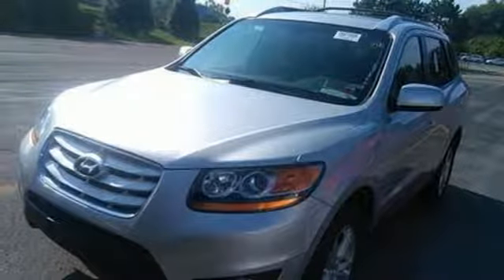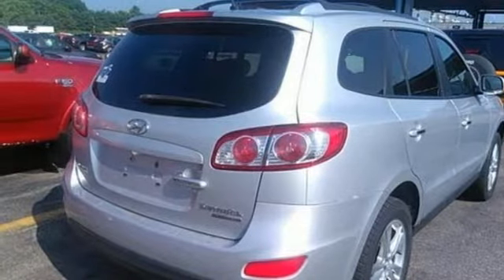Used 2011 Hyundai Santa Fe WISCONSIN, WI E2080P - SOLD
Year: 2011
Make: Hyundai
Model: Santa Fe
Trim: Limited
Engine: 6 Cyl. 3.5L
Transmission: Automatic
Color: Moonstone Silver
Interior: Cocoa Black
Mileage: 111028
Stock #: E2080P
VIN: 5XYZKDAG8BG072498
Moonstone Silver 2011 Hyundai Santa Fe Limited Leather Seats, All Wheel Drive, Sunroof/Moonroof, Bluetooth, Moonroof, Power Drivers Seat, Heated Seats, Santa Fe Limited, 4D Sport Utility, 3.5L V6 DOHC 24V, 6-Speed Automatic with Shiftronic, AWD, Moonstone Silver, Gray w/Leather Bolster/Cloth Insert Seating Surfaces. Odometer is 5515 miles below market average! 20/26 City/Highway MPGThree dealerships two locations, one goal to be your dealer! At Sheboygan Chevrolet Chrysler, we walk it, with pride! Our Sales personnel are non-commissioned, which means we pay their wages, not you!Reviews: * Lots of features at an agreeable price; spacious cabin; generous cargo capacity; strong and efficient V6 engine; great warranty; simple controls. Source: Edmunds * If getting the most for your money matters, the 2011 Hyundai Santa Fe might be the SUV for you. The Korean manufacturers have improved quality over the years but still have to entice buyers with good value and an excellent warranty - the Santa Fe has both. Source: KBB.com

Address:
3400 South Business Drive